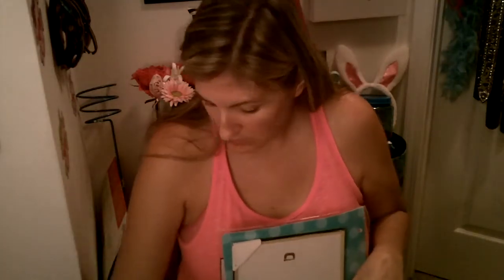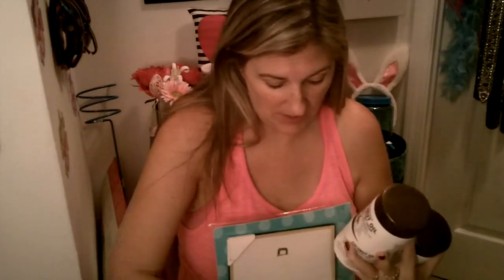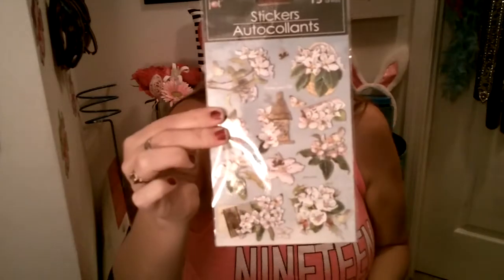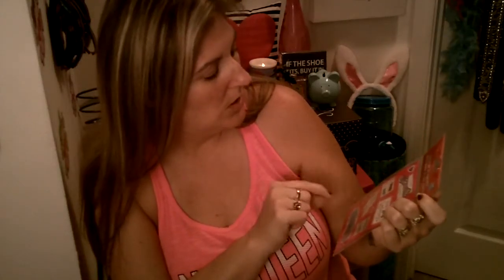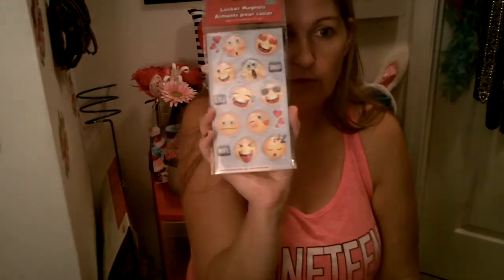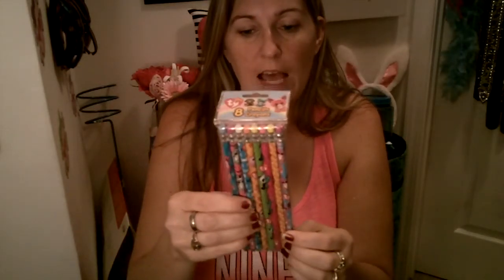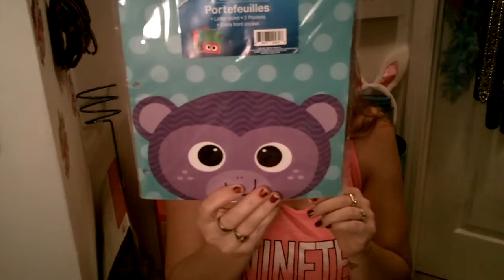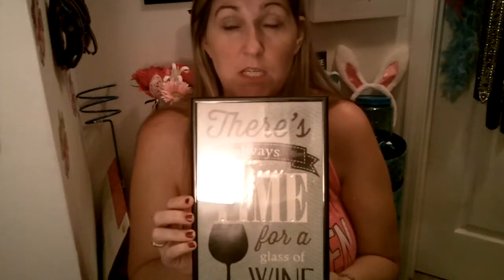It's a Dollar Tree Haul Y'all!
xoxo-Stephanie

If you would like to trade Pocket Letters or would simply like to send a card I would love to hear from you! :)
SNAIL MAIL:
Stephanie Edwards
Irvington, Al. 36544

and you can also read my Blog Posts @